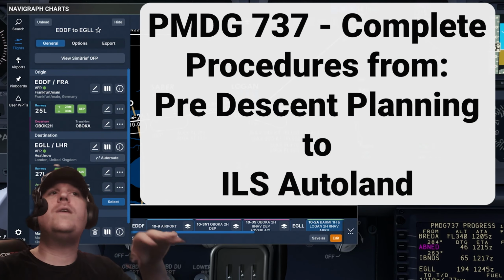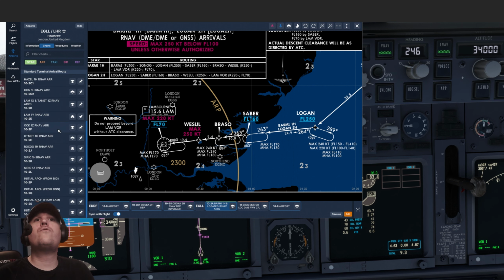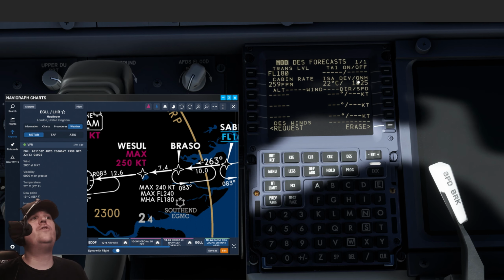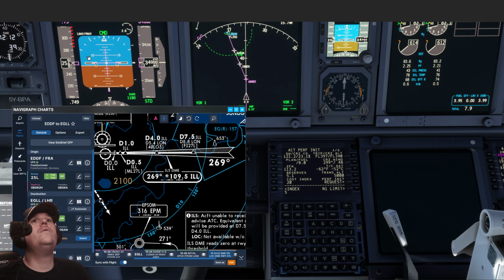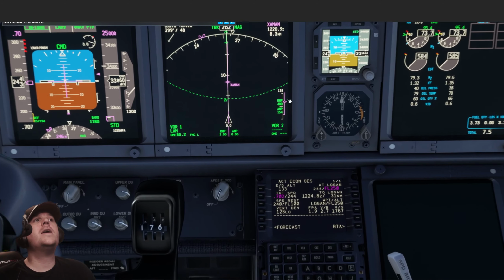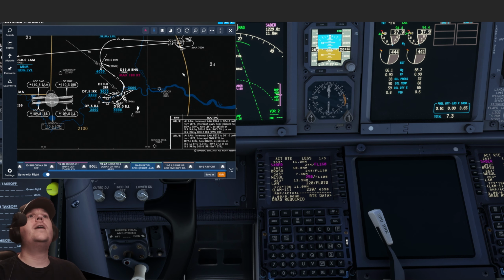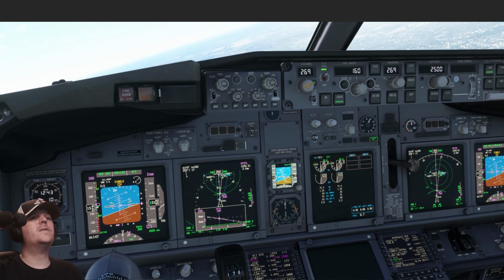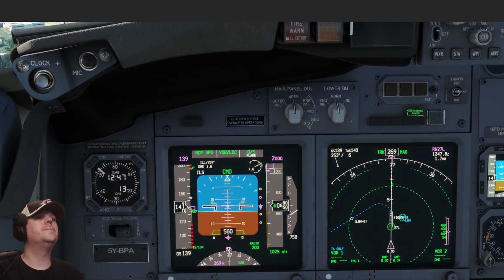FL360 to AutoLand | PMDG 737 Tutorial w/ Procedures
Today we will do a Complete & Comprehensive Beginners Tutorial / Guide to the PMDG 737 that shows how to go from BEFORE the Top of Descent (TOD or T/D) all the way to an ILS autoland in the PMDG 737.

This video forms the 2nd of a 2-part series, the other (Part 1) starts in a similar way, but is completely unplanned (no procedures) all the way from T/D down to the runway for a visual approach.  We learn many important concepts over in that video, that also apply here, so that we then build upon.

If you a new to the PMDG 737, flying sims in general, or are converting from Airbus to Boeing, or simply have a keen interest, then I highly recommend watching Part 1 first.

If you are new to reading Navigraph / Jeppesen Charts, and would like a fully comprehensive tutorial on that, I also suggest starting there first, and then coming back to these videos.  These 3 videos combine together to form what I want to call the "TOD to Touch Trifecta!"

The first part of the video puts many foundations and principles into place, that this second video is able to build upon - the and after watching both, you will be proficient with handing the Boeing 737 from cruise all the way down to the concrete, be it planned / IFR, or free styling via your own methods.

Contents:
0:00 PMDG 737 Descent to Autoland Intro
0:51 Creating & Load Your Flight Plan
2:29 Welcome to FL340
5:37 Picking the Right STARs & Arrivals
9:00 FMC: Loading Our STAR & Approach
15:25 Descent Page per the Flight Plan
21:17 Drawing a "Reminder Fix" on ND
28:18 Final Top of Descent Preps
30:32 Descending Early
34:34 The Vertical Situation Display
38:29 Hard vs Soft Altitude Constraints
43:08 Missed Approach Procedures
45:33 Autobrake Setting & FMC Pages
47:33 Landing Lights & Taxi Light Code
49:28 Configuring Minimums
53:25 Soft Alt Restriction 6000A
55:33 Turn to Final - ILS Tuning Both Sides
57:04 Capturing the ILS & AutoLand
58:41 Gear Down - Flaps Set